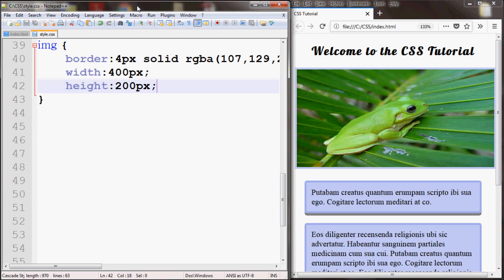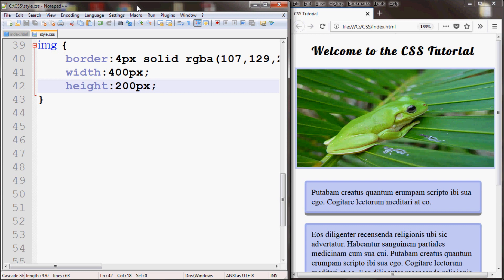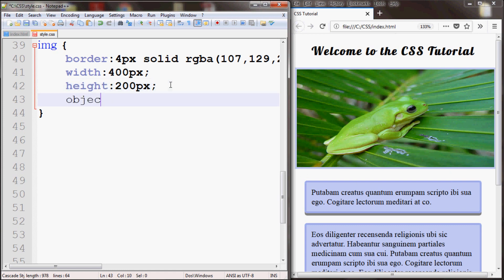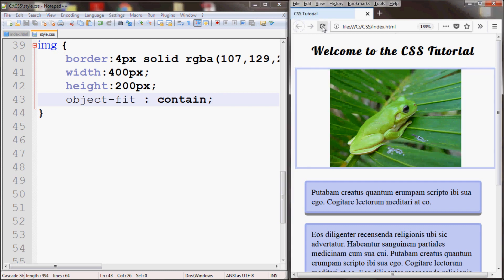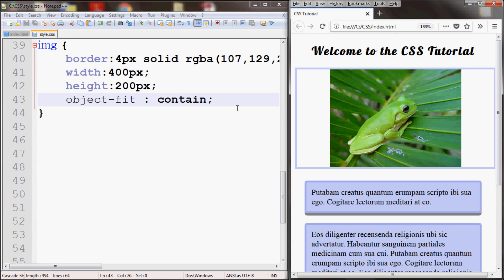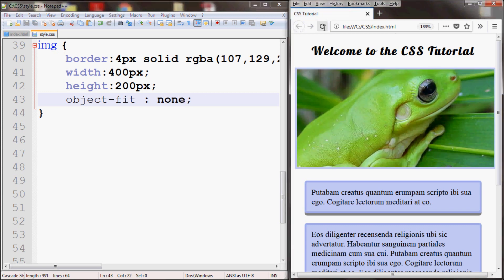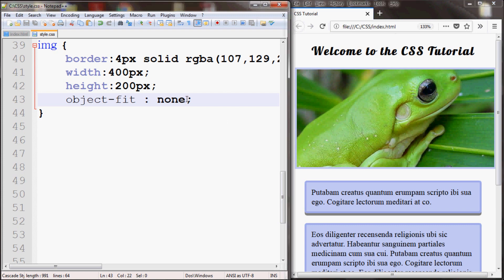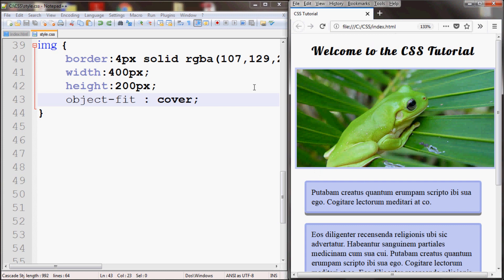CSS Tutorial 38 - object fit property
In this CSS tutorial I go over the object-fit property. With the object-fit property, you can specify how an image or video is resized to fit its container.

By default, the object-fit property is set to fill, which means the image will be stretched or squished to fit.

By setting object-fit property to contain, it will maintain the aspect ratio, thus shrinking the image size as per the container.

By setting object-fit property to none, it will not shrink down the image to fit container. Only what can fit in container will get shown, rest will be trimmed.

By setting object-fit property to cover, it will maintain the aspect ratio and will be clipped if necessary.